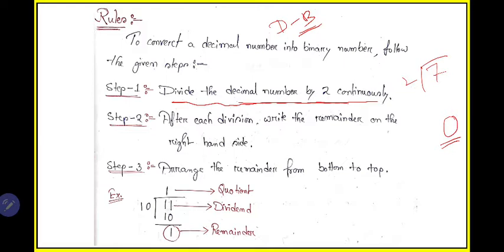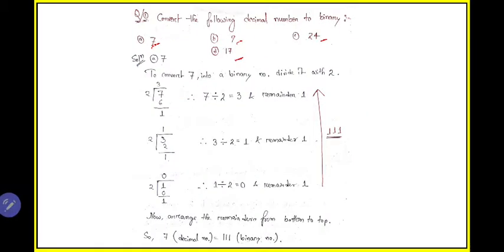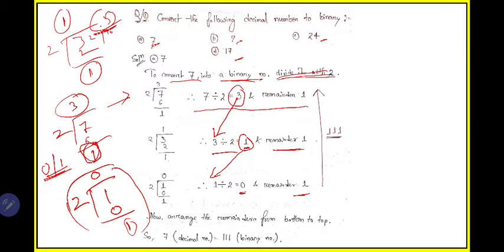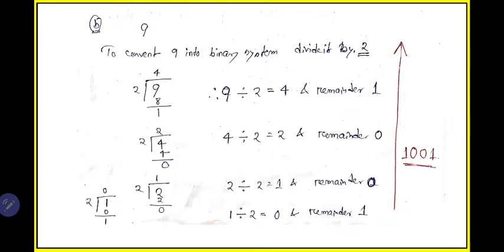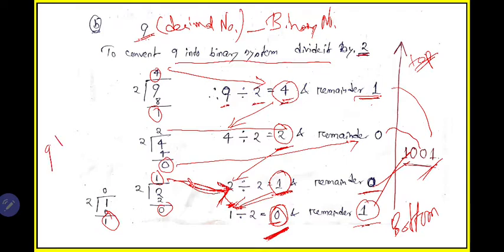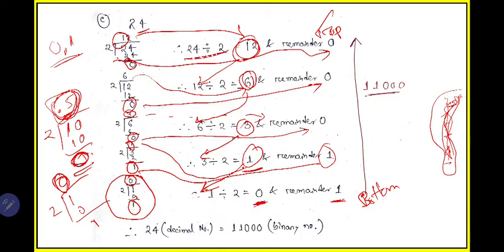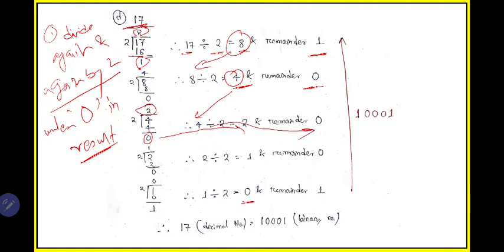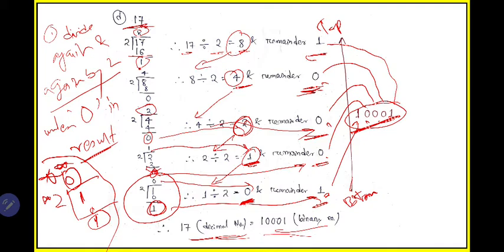Conversion of decimal number to binary number || Class 6 || Computer || Chapter-1 || Part-3